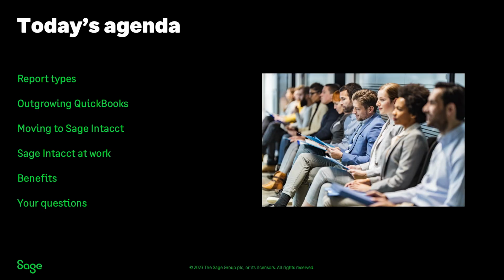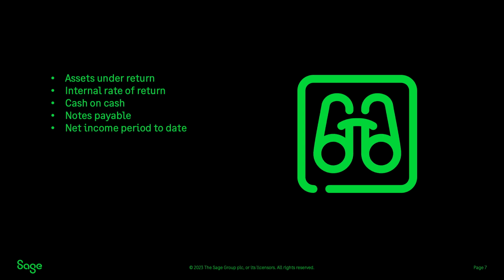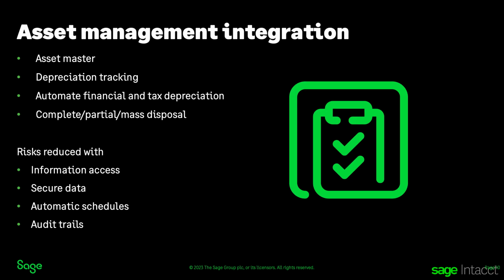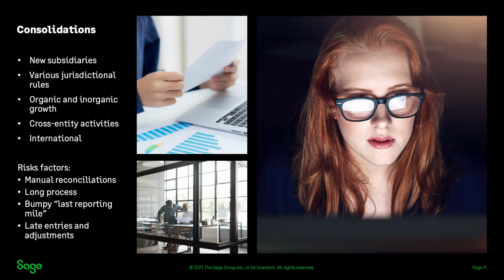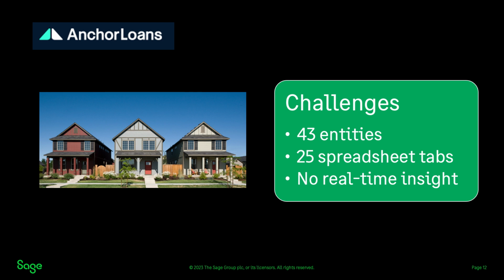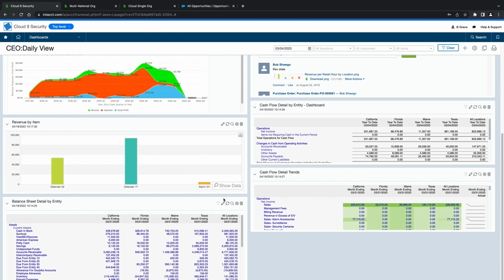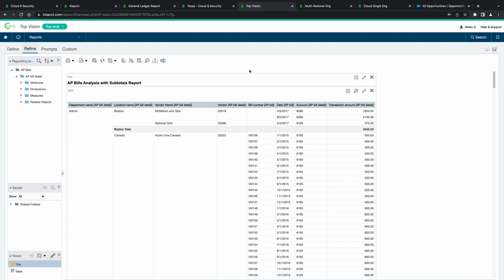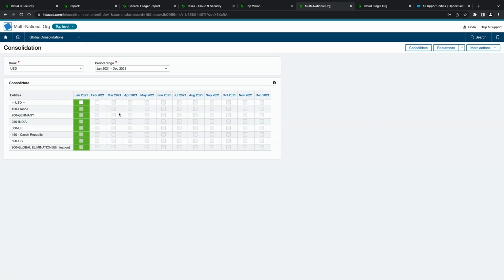Stepping Up from QuickBooks with Advanced Reporting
Whether you’re hyper-focused on metrics, dependent on spreadsheets, or getting lots of ad-hoc requests, your finance solution might not be giving you the reporting tools you need. Check out the Sage webinar “Stepping up from QuickBooks with Advanced Reporting” to see how Sage Intacct
can help you grow.

Whether you are looking to switch or would like to find an expert business partner like X3 Consulting to help you migrate from QuickBooks to Sage Intacct, we can offer you the support and information to help you move forward.